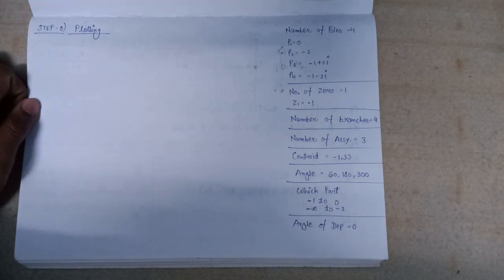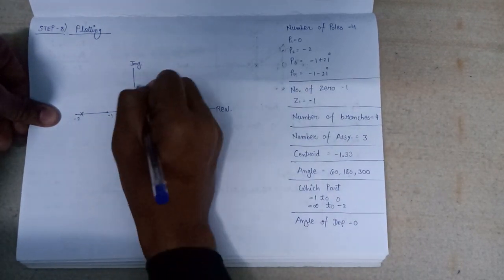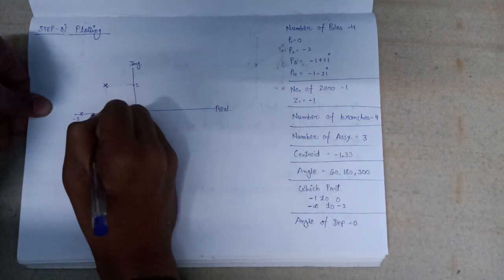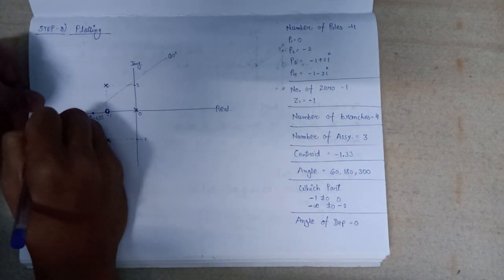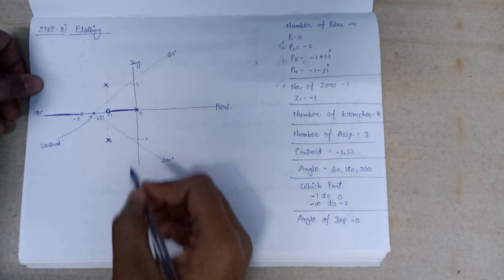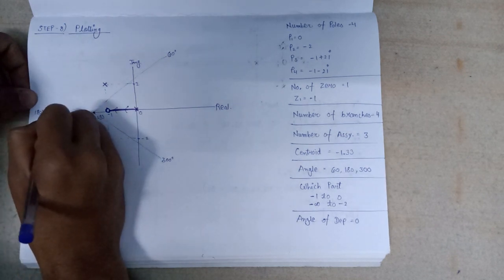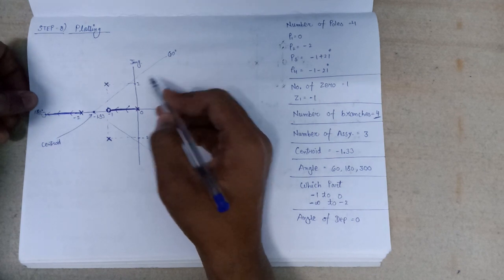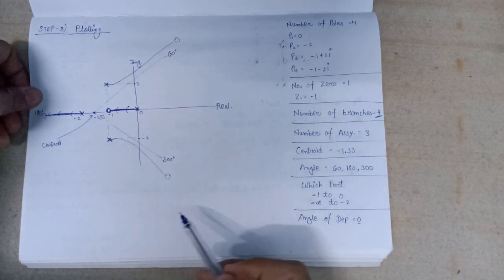Lec -2.11.2 Example 8 (Part 2) | Root Locus Technique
Example 8 (Part 2) | Root Locus Technique